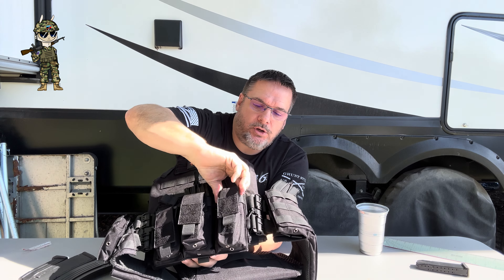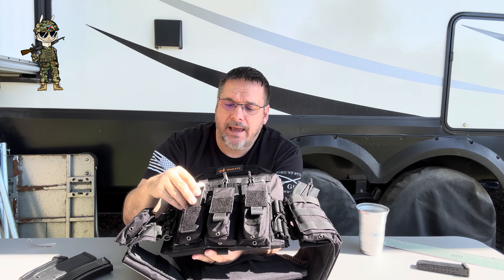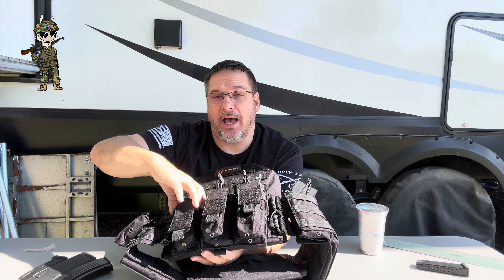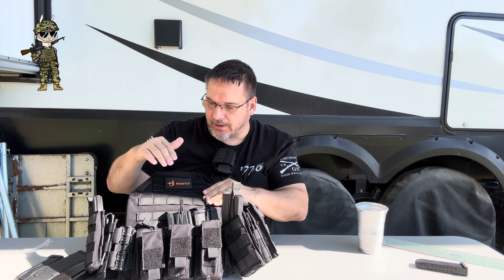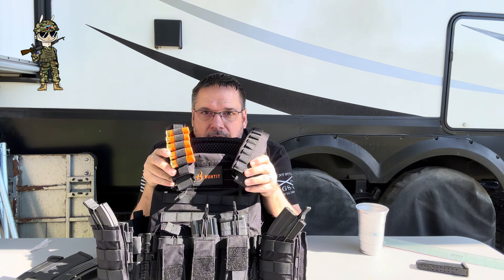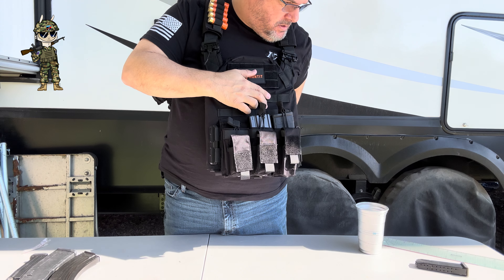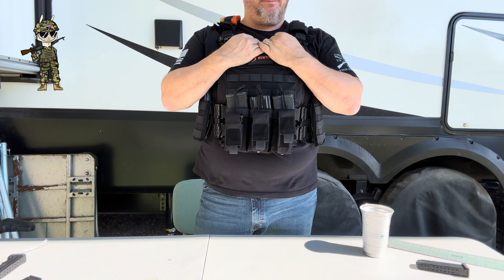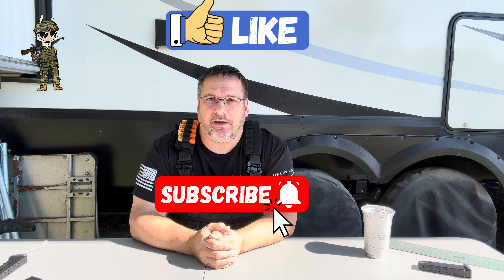Huntit V3 Tactical Vest/Plate Carrier Review- Part 3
In this video, we continue our review of the Huntit V3 tactical vest/plate carrier. In this installment, we'll cover the interior and external zippered compartments, as well as the shoulder straps and waist belt.

Did you find everything you were looking for in our Huntit V3 tactical vest/plate carrier review? In this third and final video, we'll discuss the performance and overall satisfaction of the product. See how the Huntit V3 tactical vest/plate carrier performs in different environments and whether or not you would recommend it to your friends.